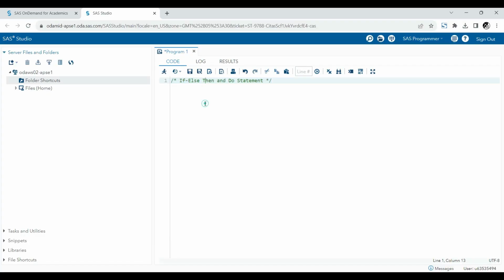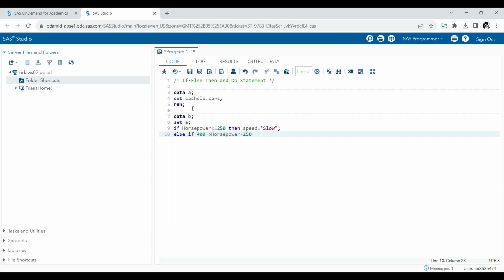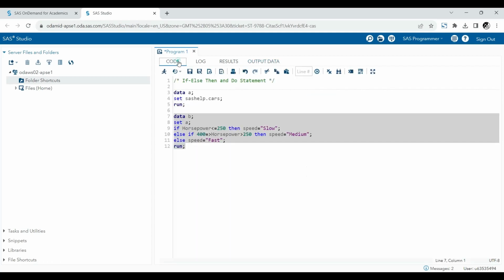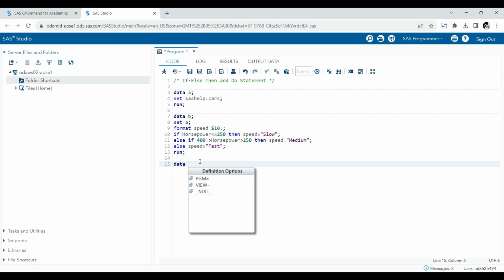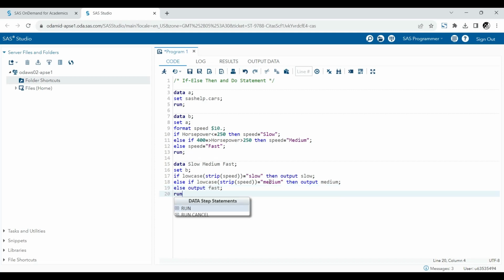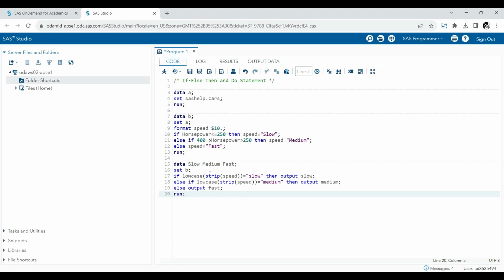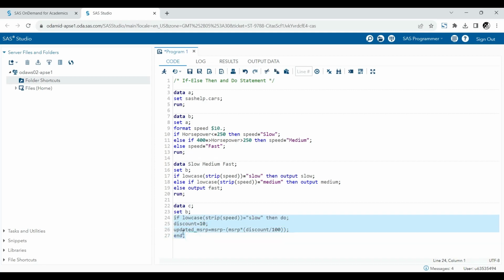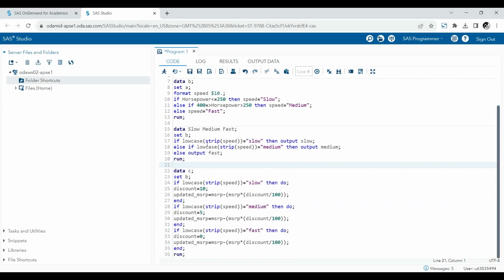If - Else Then and Do Statement in SAS